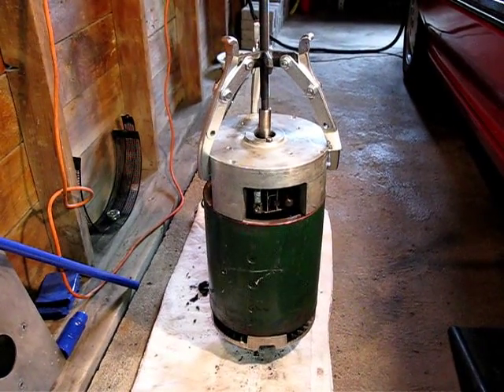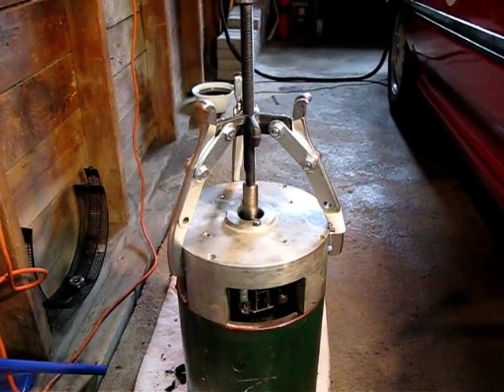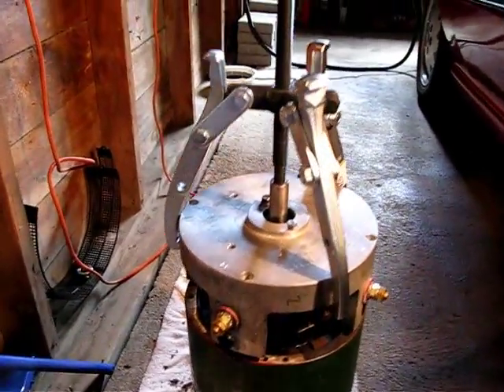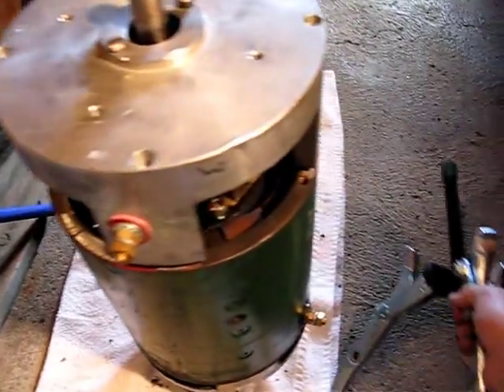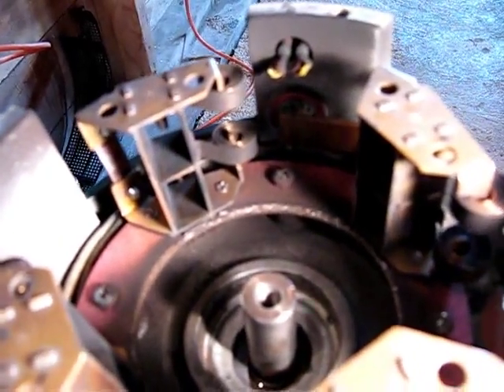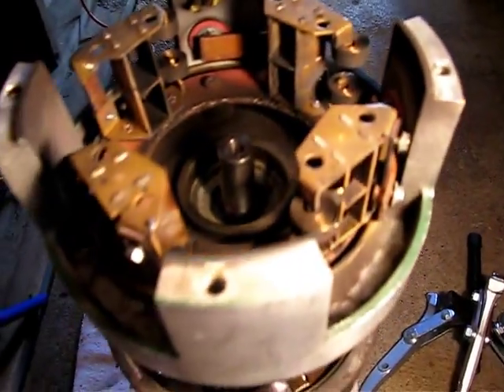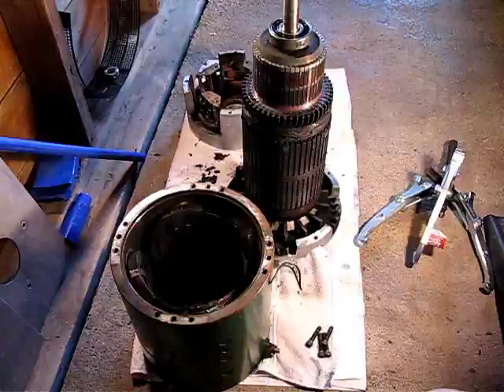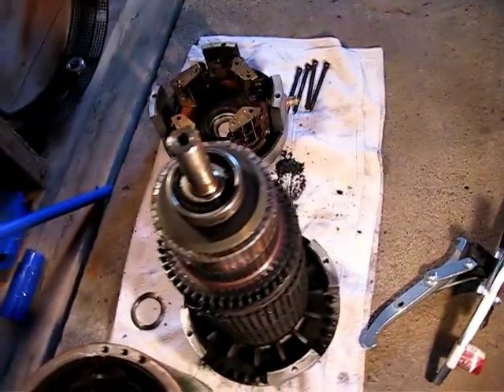October 21, 2012 - EVTV Green WarP 9 Motor Disassembly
This is a relatively short video detailing the further disassembly of the EVTV Green Netgain WarP 9 motor that I was having trouble getting apart.

After doing some research online, it became evident that I would need a special 'puller' tool in order to get the commutator end off of the motor.  I was able to get one at a local Tractor Supply Company store for about $40, which made this task relatively easy to accomplish.

With the commutator end off the motor, I then proceeded to carefully lift off the heavy iron casing.  This allowed unobstructed access to the commutator, rotor, and field coils.  My goal was to determine where the (much reduced, yet still present) scrapping noises were coming from and possibly to clear out any remaining brush debris that I suspected might be the cause.

Jack Rickard (of EVTV) theorized that a WarP 9" motor may simply be undersized for the task of hauling around 3,475 lbs of an '87 Dodge Daytona with 60x CALB SE 180 cells aboard for the sort of long range & high speed driving that I am putting it through.  He suggested that perhaps a Warp 11" motor, with a dedicated forced-air-blower unit would be a better match for my vehicle.

George Hamstra (of Netgain Motors) responded that the weight of the car with a WarP 9" should be fine up to about 4,000 lbs.  He also mentioned that while the blowers are a good idea for stop-n-go city driving, they may actually be a detriment for extended highway driving.  My guess is that this would be due to the total airflow/heat dissipation being somewhat less than what the motor gets via it's own fan and 'open grill' setup with the car zipping along at highway speeds?

Tom Brunka (of Helwig Carbon) mentioned that the brushes looked like they were properly seated, or very nearly seated when the smoke and damage occurred.  He suspected "extreme arcing" as being the cause of the brush material being blown away from the trailing edge of the brushes.  Tom also suggested that if the springs in the brush holders were not strong enough, that the brushes would likely bounce off the commutator more and thus cause even more arcing.

All three of these experts in the field seem to agree that the motor must have experienced "excessive heat buildup".  I think that is quite likely, given the smoke and melted chunks of brush material everywhere.

Once I got the motor apart, it was evident that a couple of the commutator bars did indeed show signs of warping and/or lifting (which both George Hamstra and Tom Brunka had suspected).  It is also quite likely that those lifted commutator bars could be the cause of the large chunks of missing material from the 'left side' solid H60 brushes.

The damage occurred while traveling along the highway continuously for roughly 20 minutes (from the Syracuse airport to the Tully exit on Interstate 81) at an average speed of about ~75 mph.

Due to the Soliton1 controller limiting the RPM of the motor to no more than 5000, it seems very unlikely that an over-rev event occurred.  It's technically possible that the motor can exceed 5000 RPM if the car happened to be going down a large hill in a low gear or something, but in this case I was on the highway driving in 5th gear, maintaining ~75 mph in roughly the ~3000 to ~3200 RPM range the whole time.

George mentioned another possible cause of the commutator bars lifting can be if the motor experiences a 'stall' condition (where the motor receives a lot of current, but is unable to spin at all).  My car still has the stock transmission with a high performance clutch, and (as far as I know) I have 'never' stalled the motor at any point.  Certainly the motor couldn't have 'stalled' while speeding down the highway in this case anyway.

So what happened?  Brush arcing causing excessive heat build up, which then cause the commutator bars to lift, which then caused the brushes to get chewed up, which then cased more arcing/heat?  Or was there some other issue that caused things to heat up and warp the commutator bars, chewing up the brushes, which -then- caused excessive arcing?

I have no idea what caused this to happen, and that is quite troubling...  Do I ship the motor 1/2 way across the country and back, have it rebuilt, get new brushes, and toss it back in the car just to possibly have the same thing happen on the next 90+ mile trip?

I could buy a brand new WarP 9" or possibly reconfigure my whole car to use a WarP 11" motor instead...  But without knowing the root cause of what happened, I am very hesitant to do either at this point, and will be once again seeking the advice of Jack, George, Tom, and anyone else who is willing to hazard a guess as to what happened, and perhaps more importantly, how to prevent it from happening again in the future.